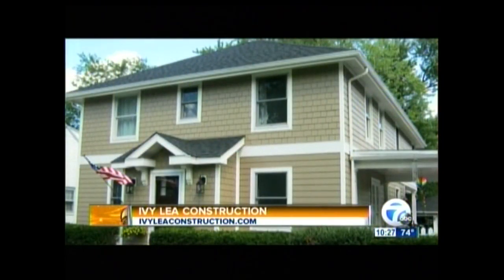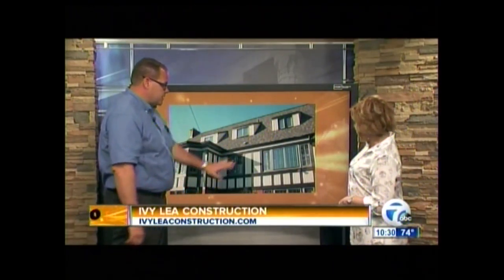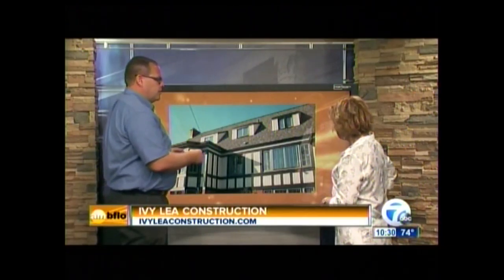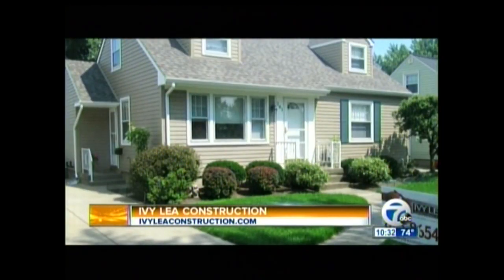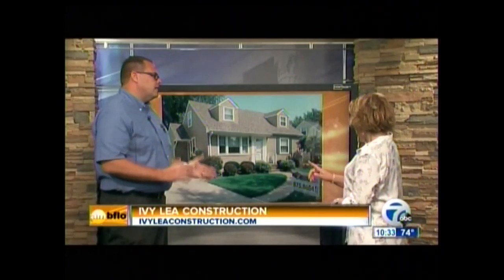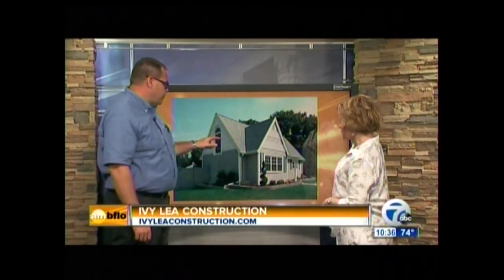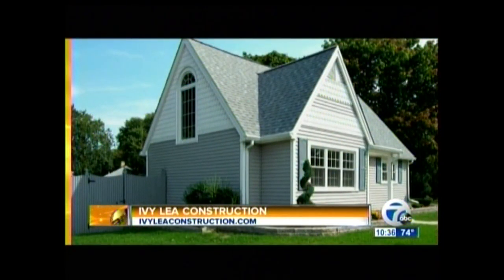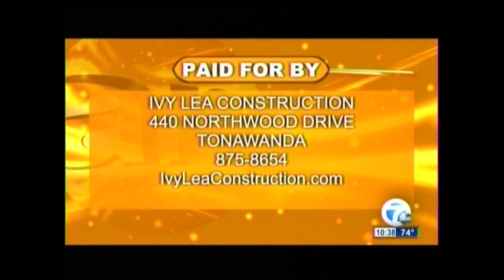Curb Appeal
Does your home need some updates to the exterior?
Special thanks to AM Buffalo